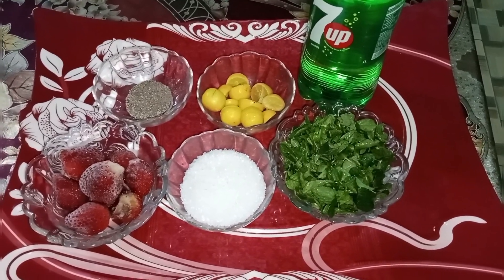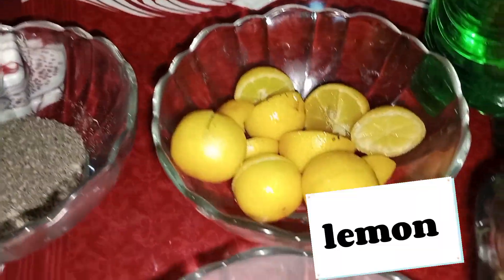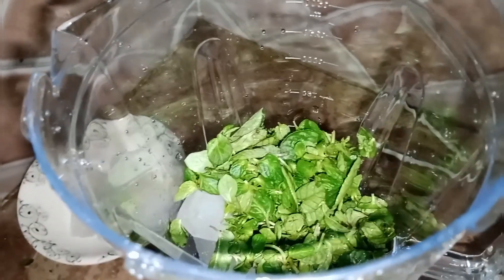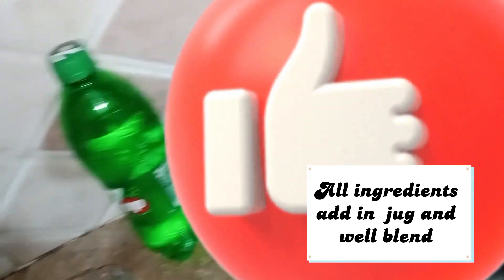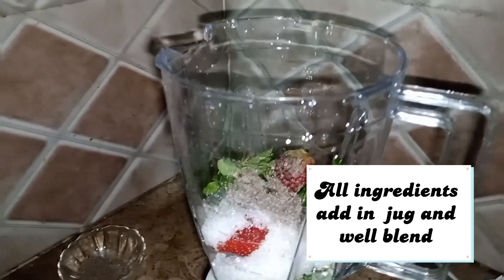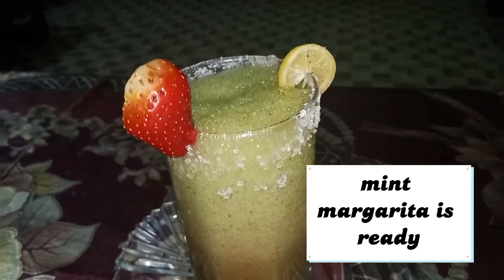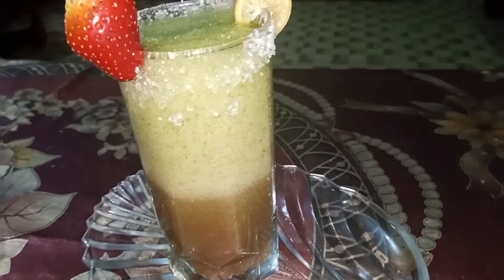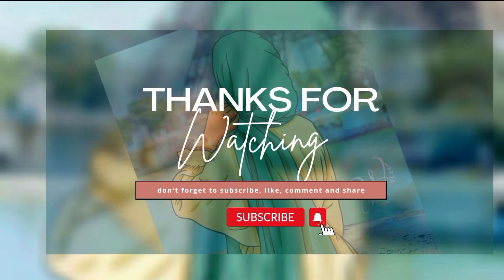Refreshing strawberry mint 7up|| Perfect summer sipper ||Ramadan special drink@lifewithaizaakhtar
refreshing drinks for summers🤩 garmi ka tor🥵 hussain and eshaal
mint margarita recipe by taste & food restaurant style mint margarita recipe
mint margarita at home
mint margarita recipe by arish food secrets
mint margarita recipe restaurant style mint margarita mint lemonade refreshing drinks
strawberry 7up drink
strawberry 7up
7up strawberry drink review
strawberry mojito with 7up
summer drinks
summer drink recipes
summer drinks aayu and pihu show
summer drinks food fusion
ramadan special drink
summer drinks street food
summer drink for glowing skin
summer drinks non-alcoholic
summer drinks with sprite
summer drink challenge aayu pihu show
summer drinks drawing
summer drink for weight loss
summer drink recipes easy at home